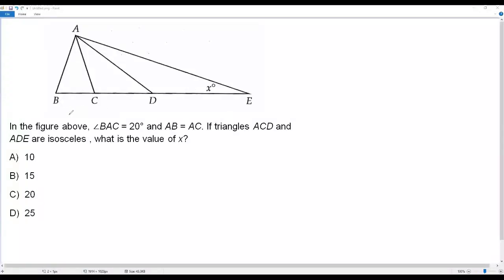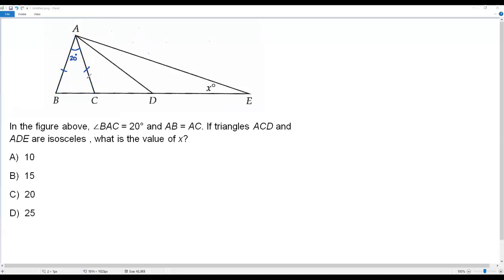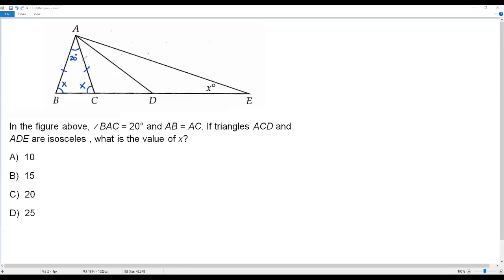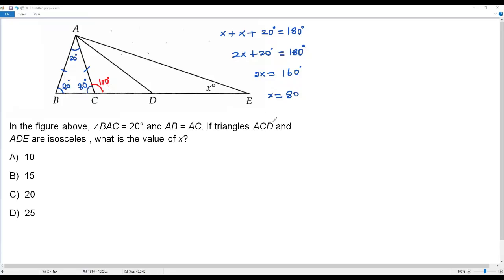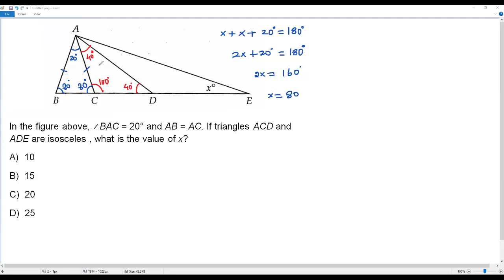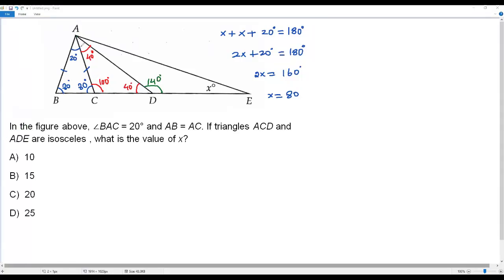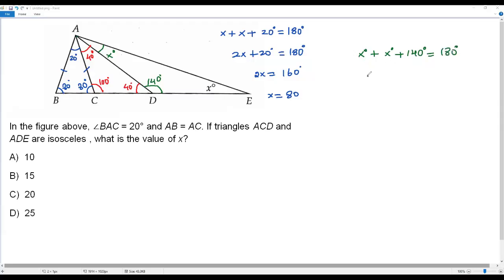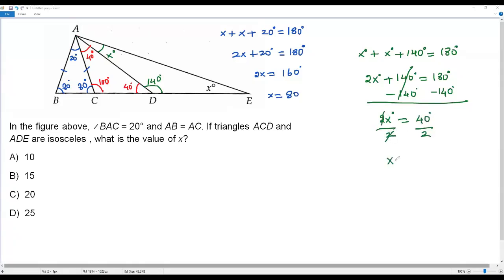SAT Math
In the figure above, ∠BAC = 20° and AB = AC. If triangles ACD and ADE are isosceles , what is the value of x?

A)  10
B)  15
C)  20
D)  25